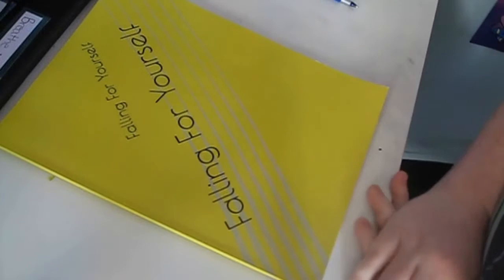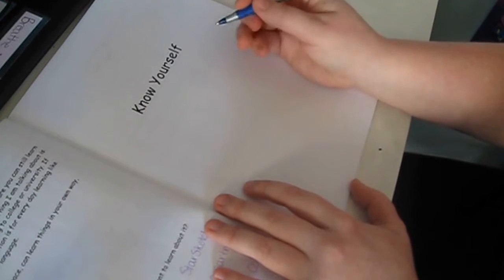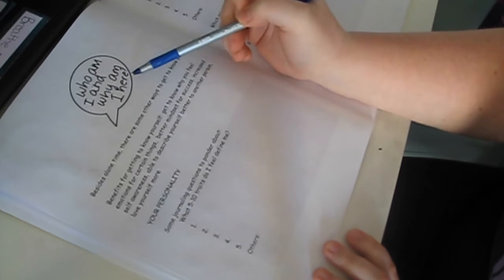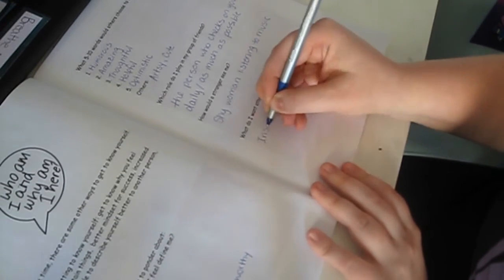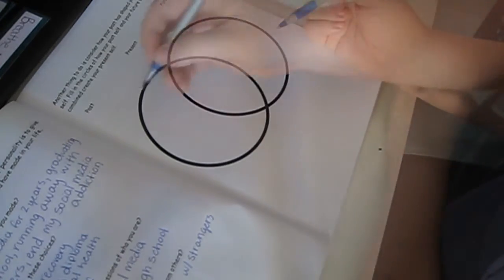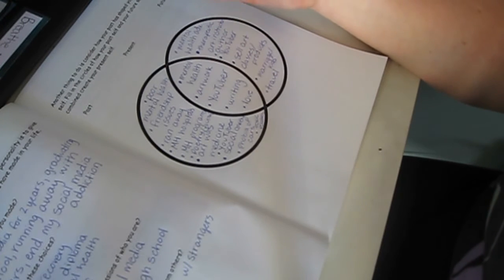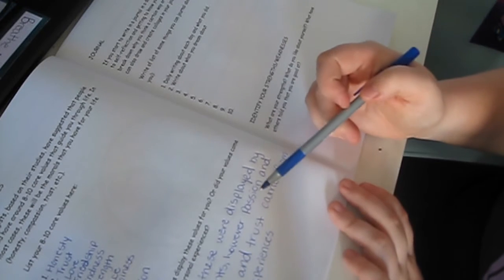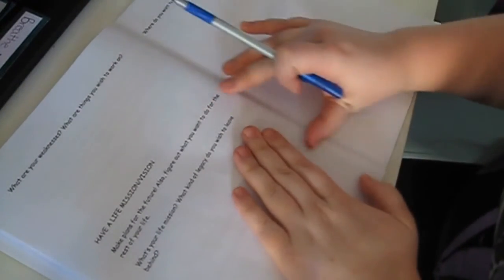Falling for Yourself Workbook Series: Know Yourself